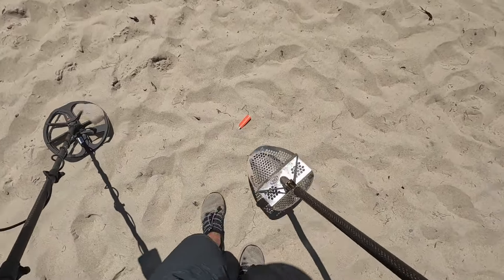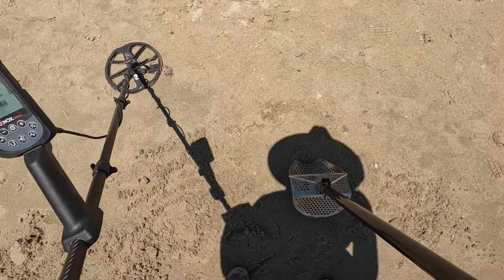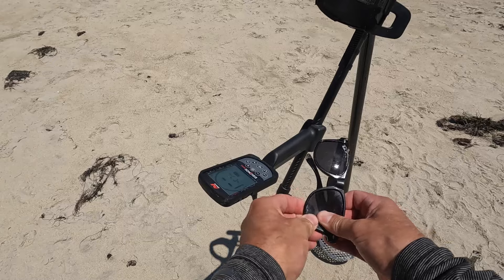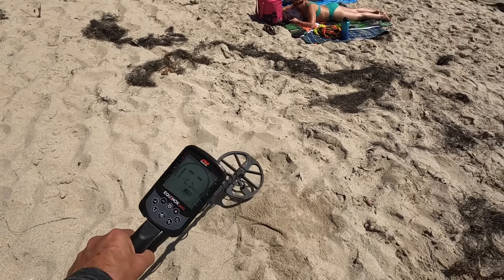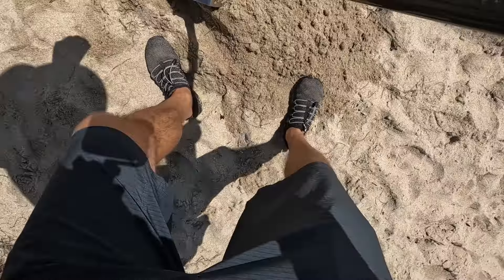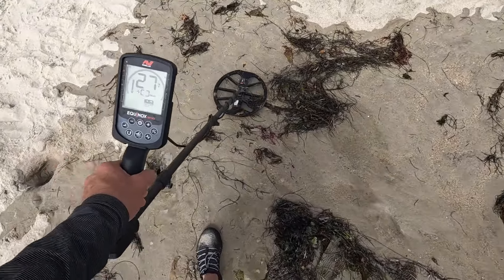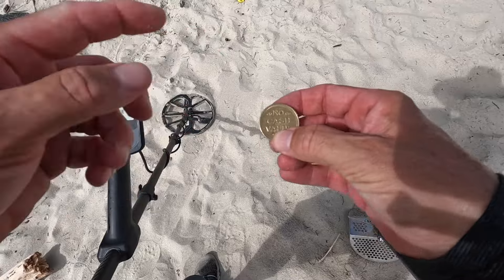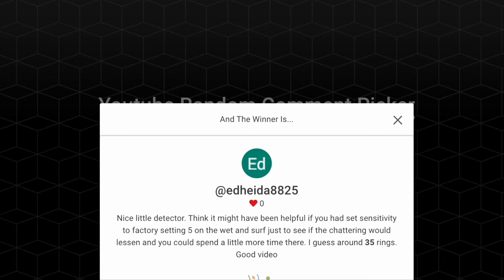Laguna Beach Metal Detecting • Giveaway Winner Announced!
Today I hunt Laguna Beach and afterward I announce the giveaway winner for the DetectTrek M55.

Minelab Equinox 900
Minelab Vanquish 540
Minelab X-Terra Pro
Minelab ProFind40
CKG Scoop
CKG Carbon Handle
CKG Floating Sifter
CKG Digging Tool
CKG Shovel
OmegaMills Pouch
GoPro Hero10
GoPro MediaMod
Camera Mount
Camera Light
Water Shoes

CKG Scoops!